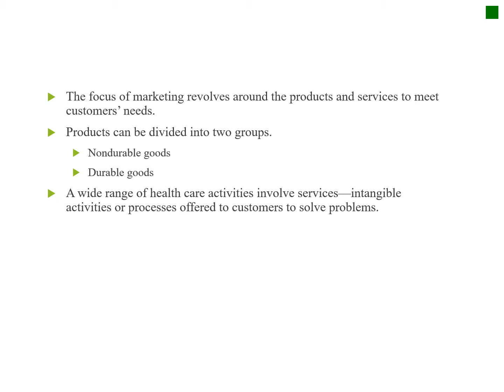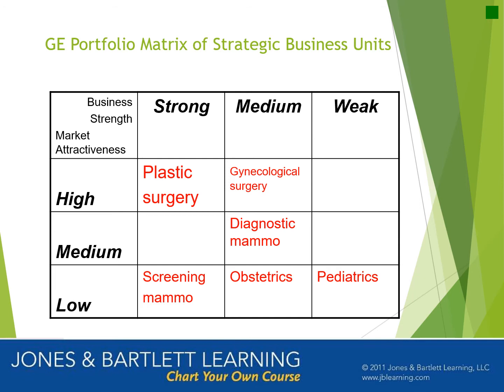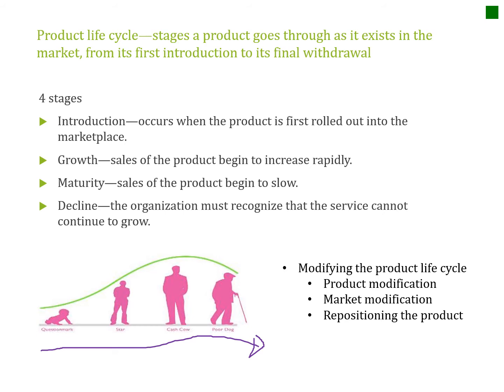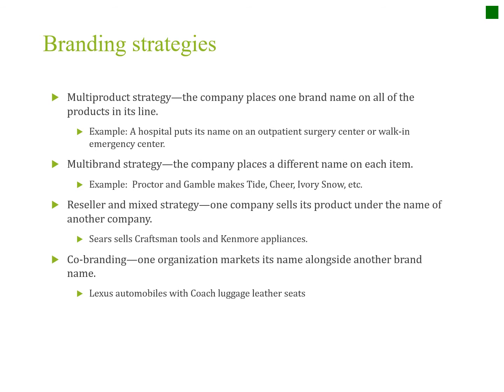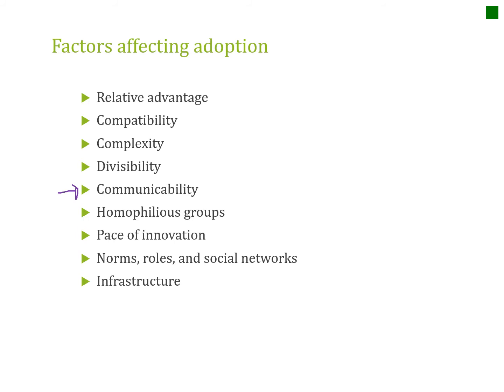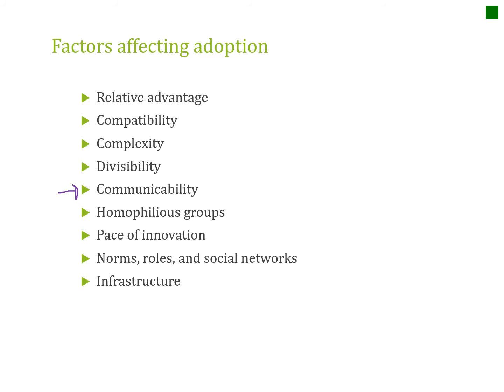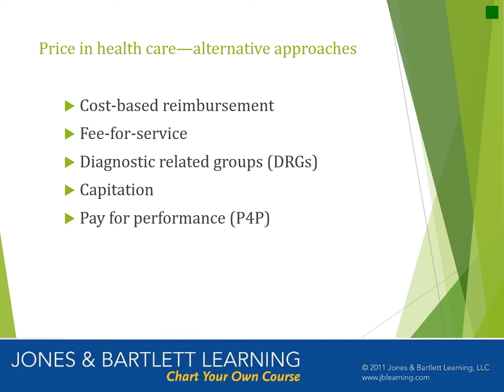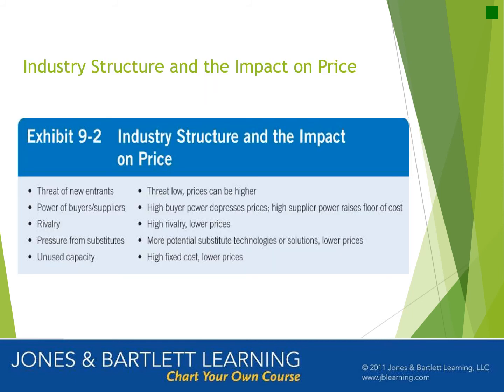Module 3 Chapters 8 & 9 Product and Pricing video